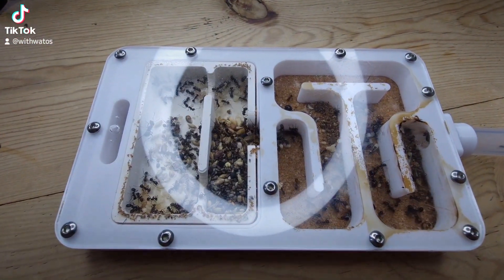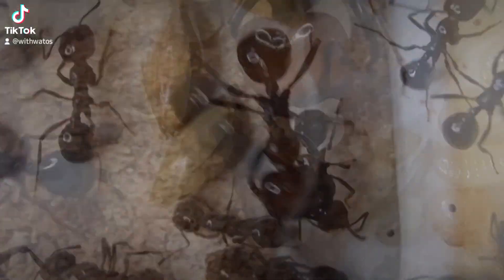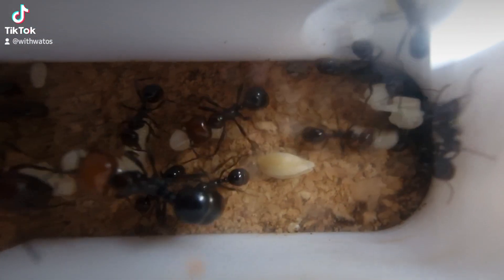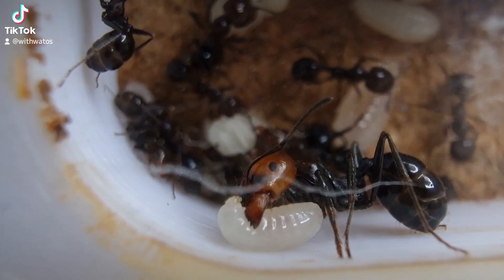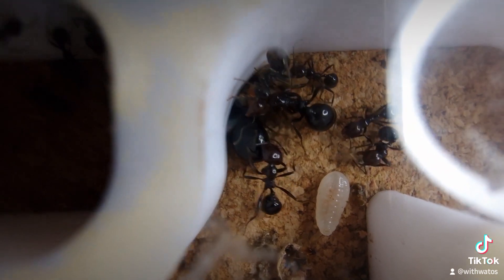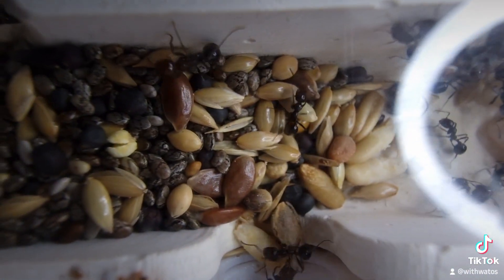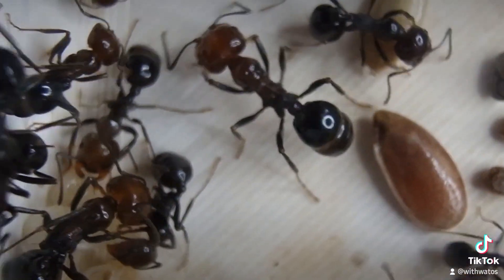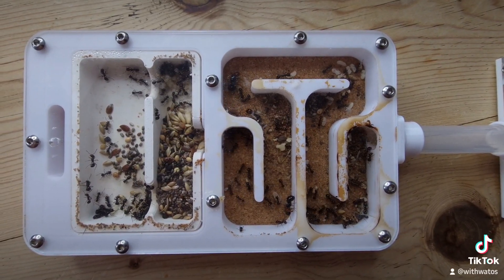Messor barbarus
having a look at my Messor b.